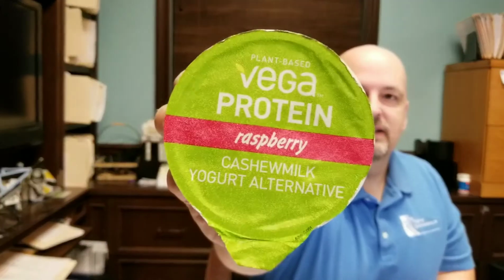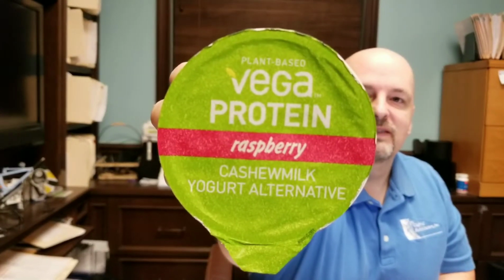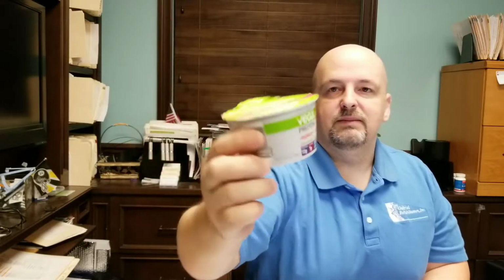Yogurt Tasting S2 E20 Vega Protein Raspberry Cashew Milk Yogurt Alternative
Yogurt comparison, join me for breakfast at the office while I have a yogurt and coffee.  Talk about the taste, price, and nutritional facts of a yogurt a day for the month of November.
Yogurt Tasting S2 E20 Vega Protein Raspberry Cashew Milk Yogurt Alternative 21/70

Dr. Clif Rizer DPT/CSCS/AT-ret/TPI
This video is not intended to provide diagnosis, treatments, opinions, services or advice to any viewers. The content in any videos or social media posts can not be substituted for professional assistance. If you are concerned over a medical issue, please consult your healthcare provider, physician, or other medical professional. Dr. Clif Rizer DPT/CSCS/ATret and Gabriel Rehabilitation LLC are in no way responsible or liable for any actions, services or products acquired through this video or website.

I am a participate in the Amazon Services LLC Associates Program, an affiliate advertising program designed to provide a means for me to earn fees by linking Amazon.com and affiliated sites.